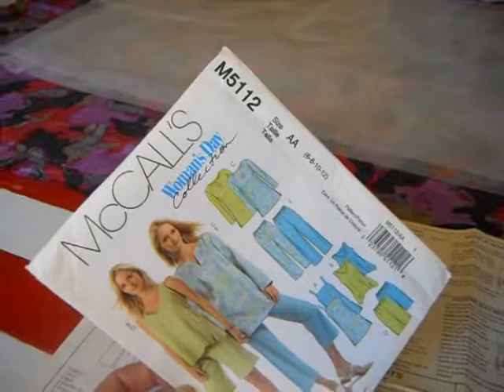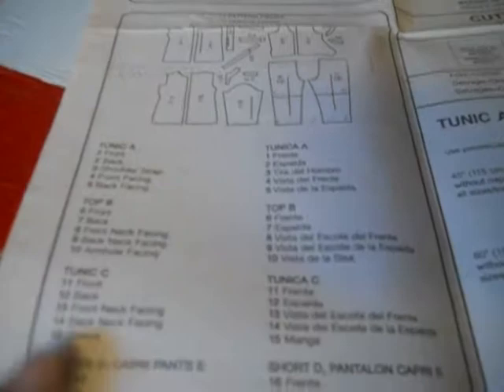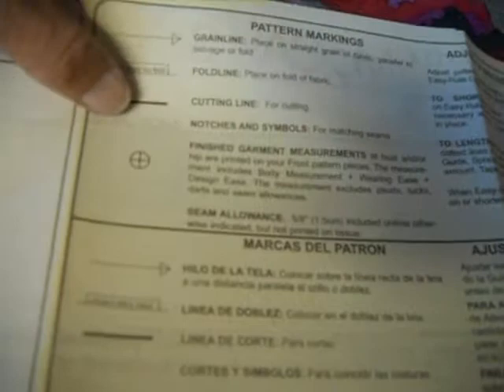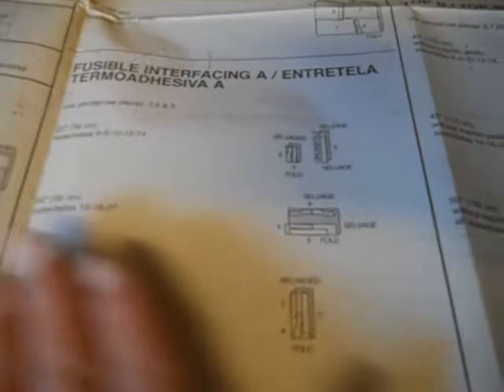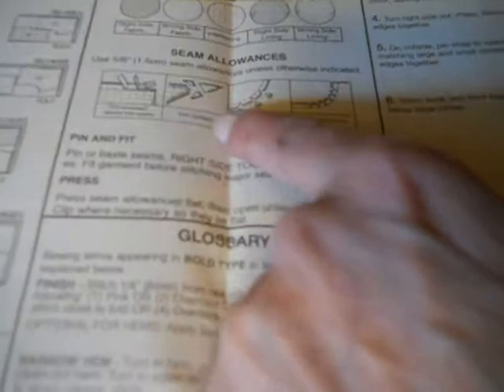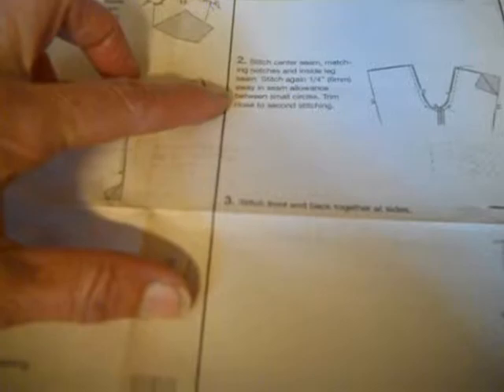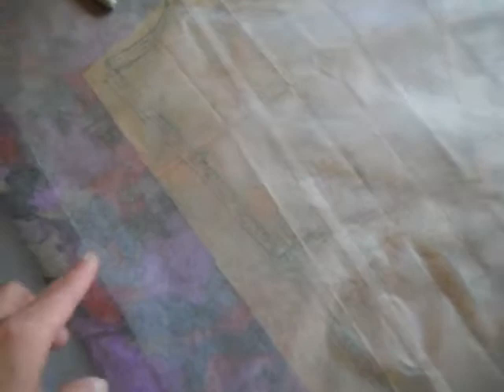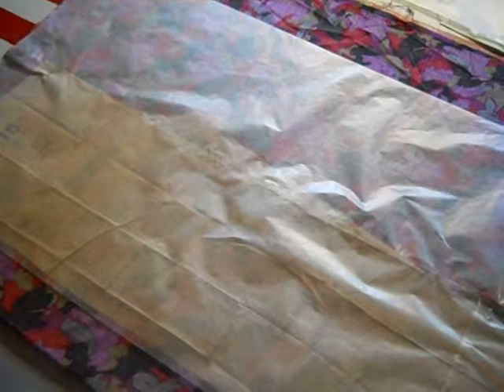McCall's M5112 - Capri Pants - Video 2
This is the second of four videos for this project. McCall's pattern M5112, capri pants.